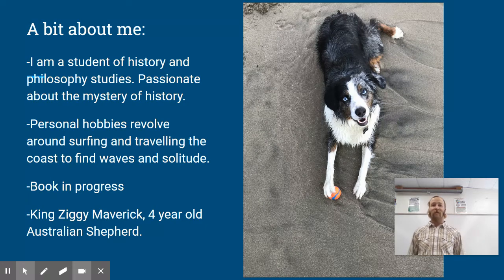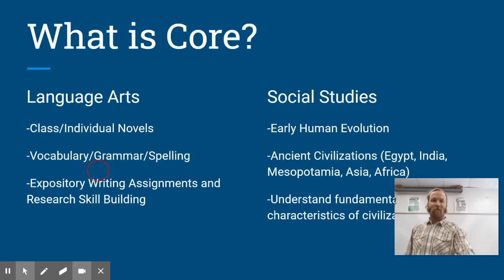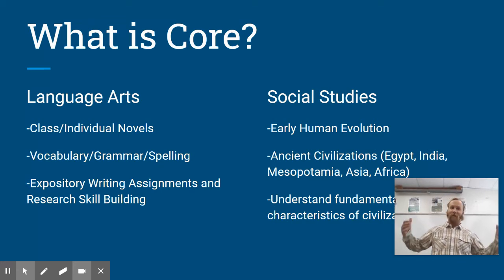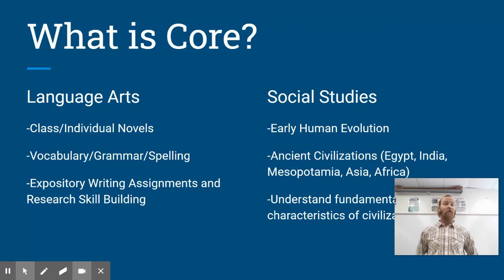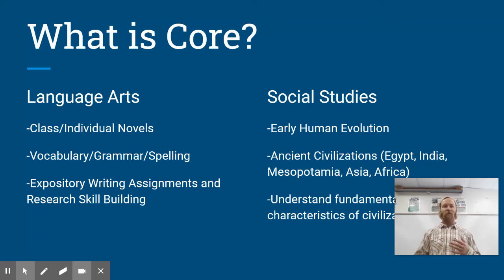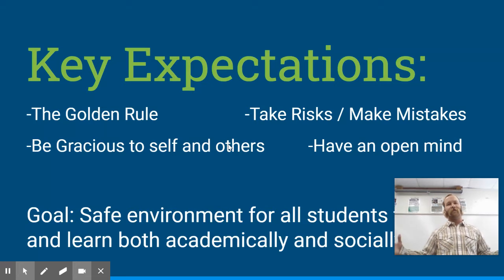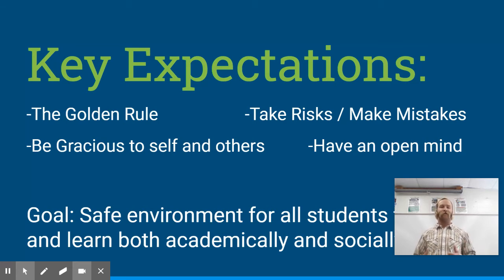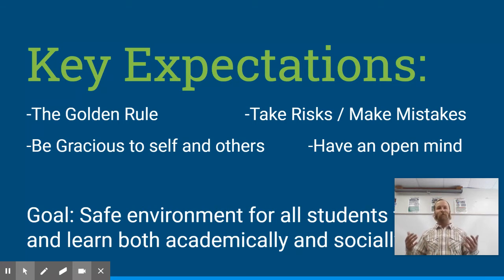Suess: BTSN 2020